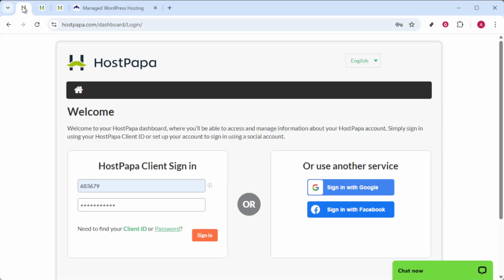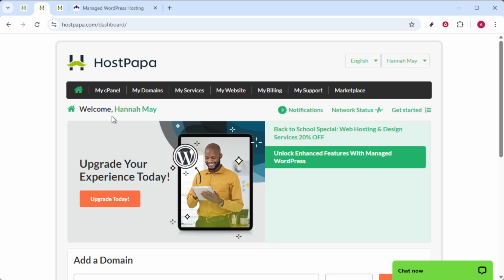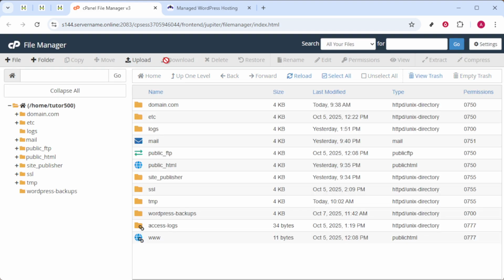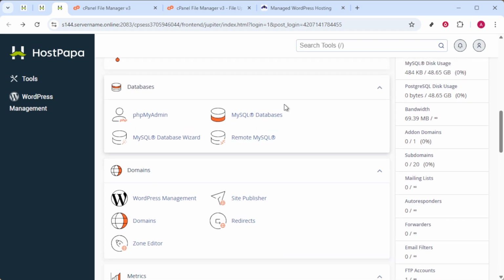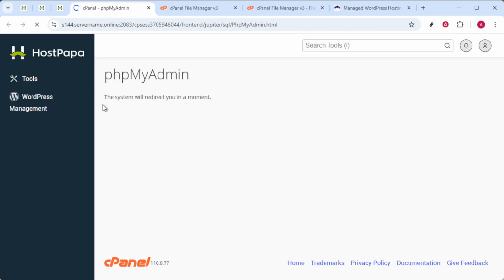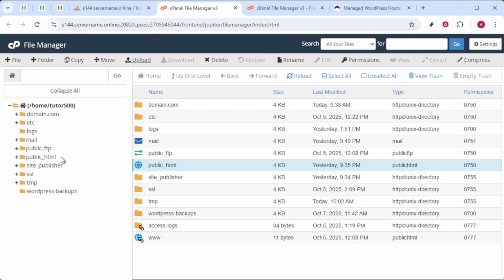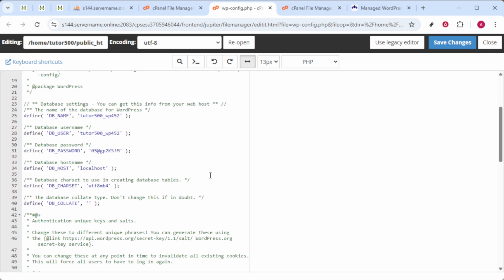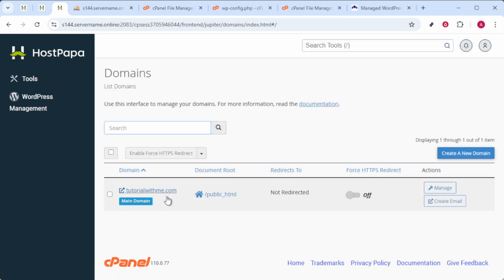How To Migrate Website From HostArmada to HostPapa | Quick Tutorial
Learn how to migrate your website from HostArmada to HostPapa quickly and easily with this step-by-step tutorial. Perfect for website owners who want to switch hosting providers without losing data or downtime. Follow our simple guide to transfer files, databases, and emails to HostPapa hosting smoothly and securely.